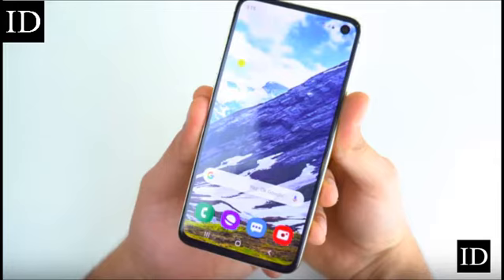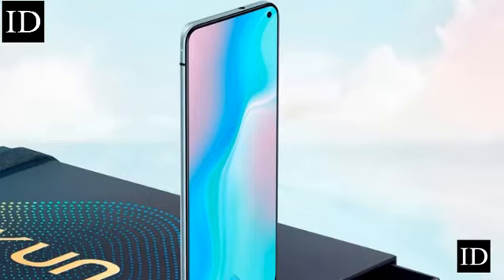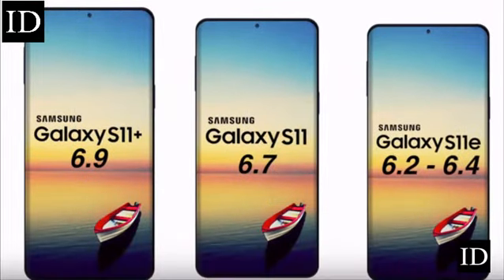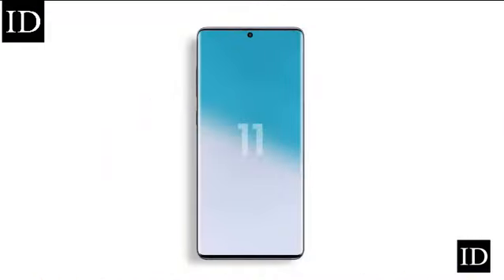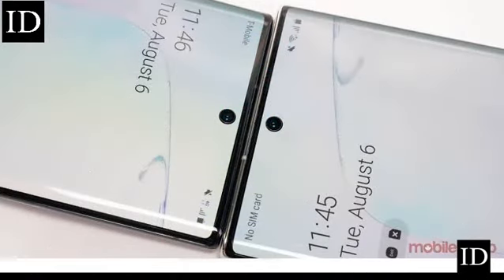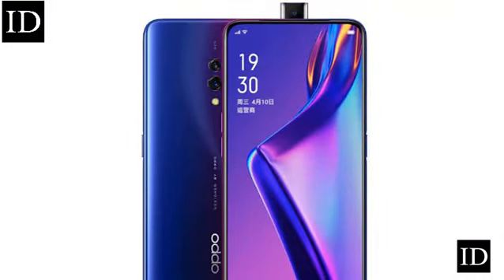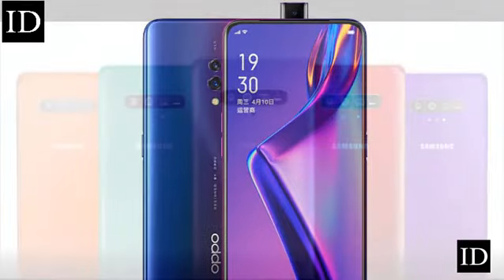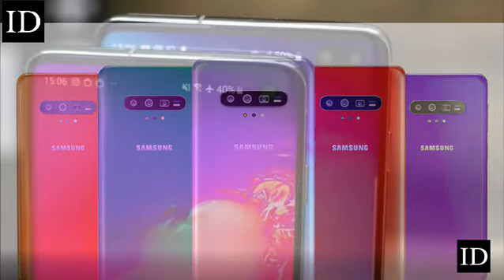Samsung Galaxy S11's hole-punch camera will be tiny | INSIDER DIARY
- Galaxy S11's front camera cutout is going to be much smaller
- Less of the screen real estate will be blocked

The latest rumor regarding the Samsung Galaxy S11 suggests that the front-facing camera will be placed within an even smaller hole-punch cutout than the Note 10.

It's a relatively minor point on a smartphone that's likely to be one of 2020's most impressive devices, but it will mean an improved experience of the screen.

It goes without saying that having a smaller cutout for the camera means that it becomes less intrusive, and won't block as much of what you have being displayed.

It is certain that the hole of S11 is at the center, but it is smaller than Note10. By the way, the upcoming Vivo S5 will be the smallest hole phone in 2019, only 3.x mm, which is a comparison picture with Note10 and S10.

We've already heard that the S11 will come in three different sizes, similar to the Galaxy S10 and that it will have a bigger battery than the S10.

Of course, hole-punch camera cutouts are a temporary measure until mainstream phone manufacturers figure out a way to implement an in-display selfie camera hidden beneath the display panel.

The aim from most of the smartphone makers is to create an edge-to-edge screen with no intrusion at all. It's why some - like OnePlus and Oppo - have gone for a pop-up camera mechanism rather than have a notch or hole-punch camera at all.

Samsung's next flagship is expected to launch around its usual timeframe in Spring 2020, kicking off next year's new wave of high end smartphones.